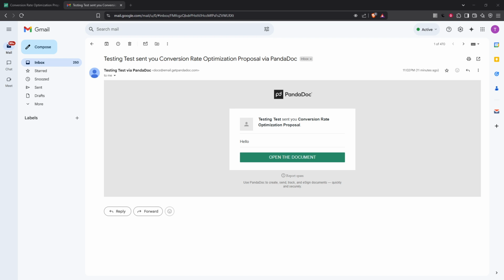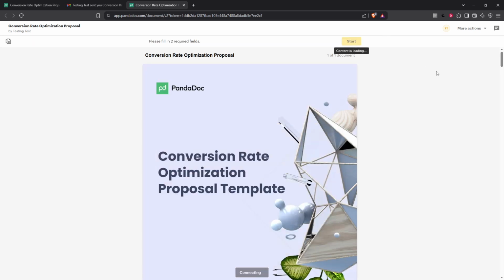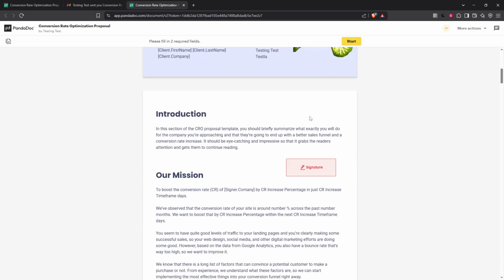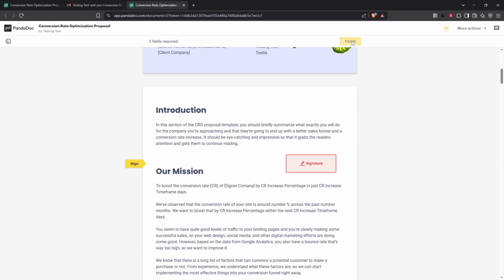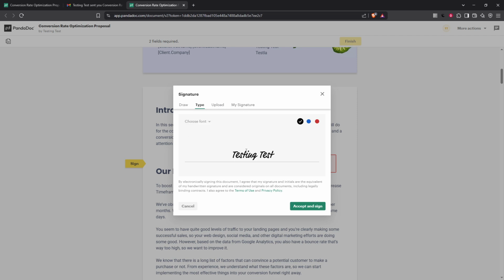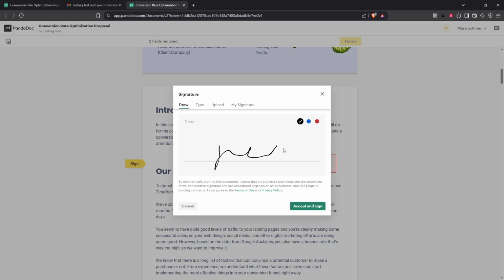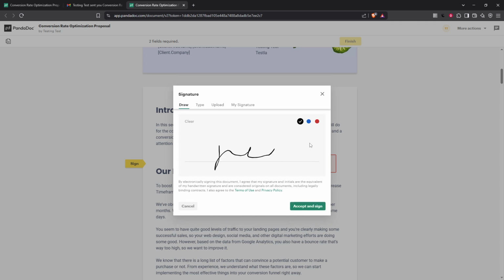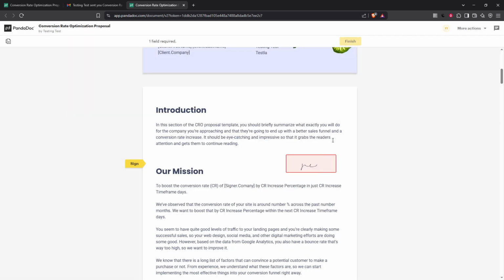How to Sign a Document on Pandadoc [2025 Full Guide]